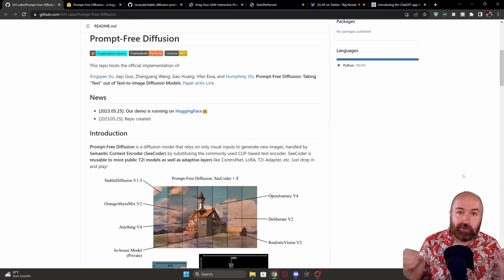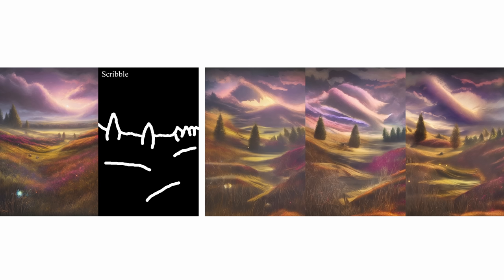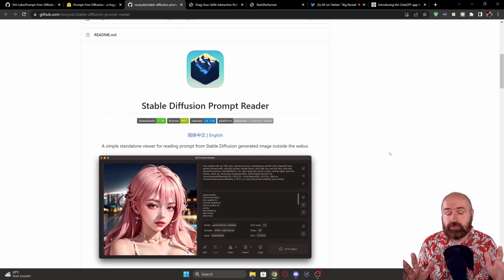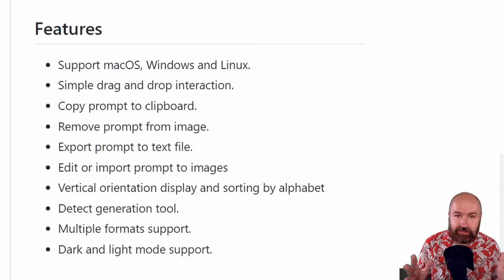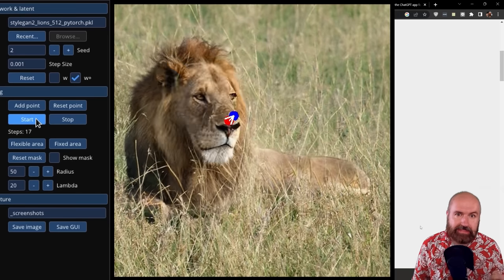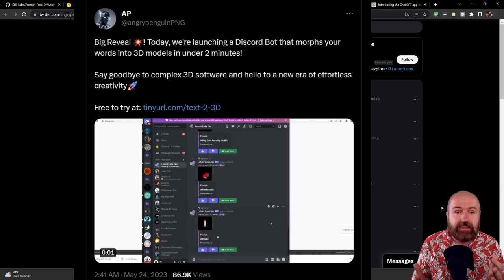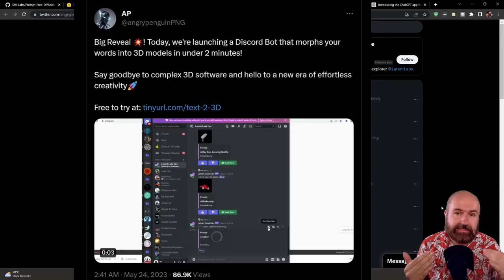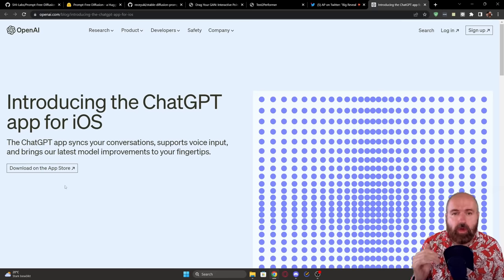ChatGPT App, NEW Text-2-3D, Drag Your GAN Video AI, Prompt Free Diffusion and more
AI News that will change how we use AI. Prompt- Free Diffusion allows you to create images from image and controlnet merges. Drag Your GAN Video AI can animate Images with simple drag points. The Latent Labs Text to 3D AI can be used today and create 3D meshes that you can export to your drive. Also OpenAI now as a ChatGPT App